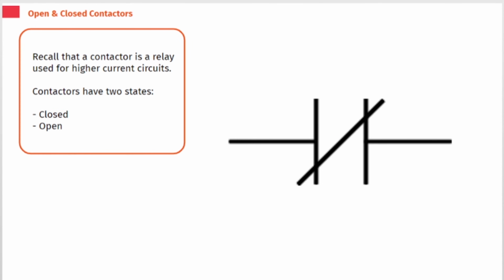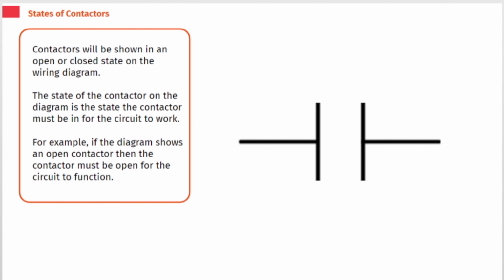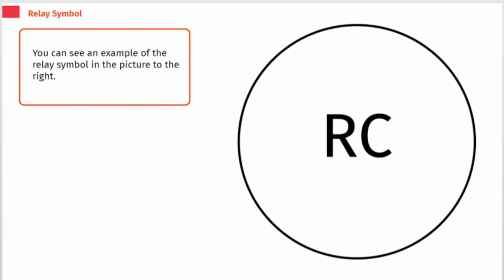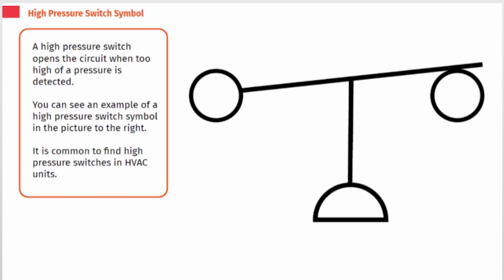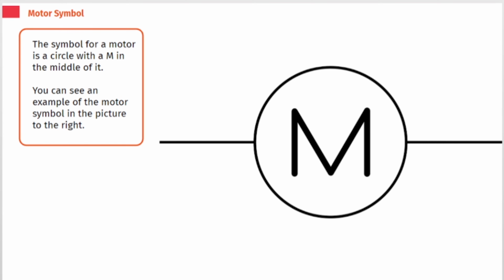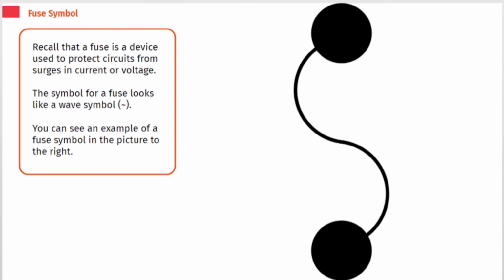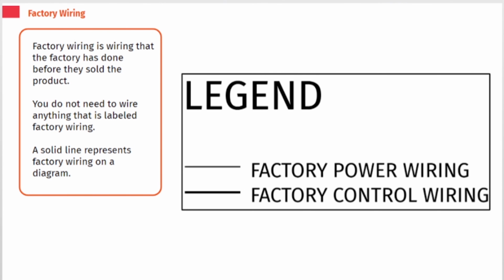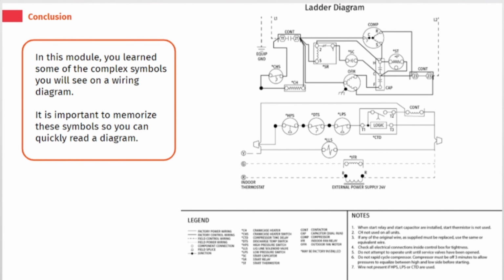All About Complex Symbols | Wiring Diagrams Course | SkillCat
Learn about complex symbols in this chapter of wiring diagrams course.